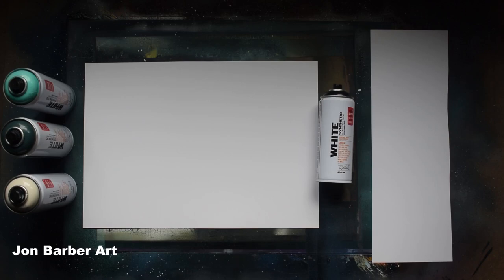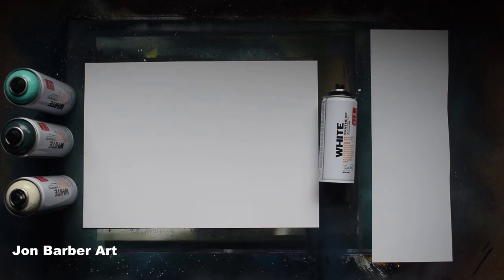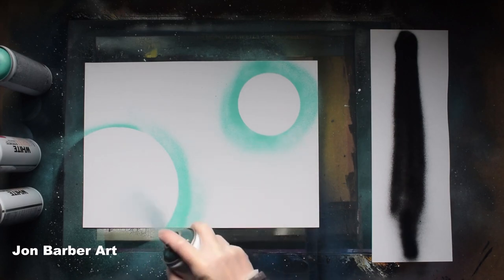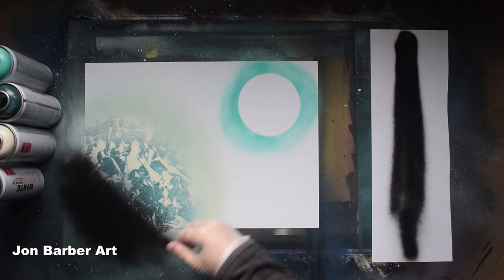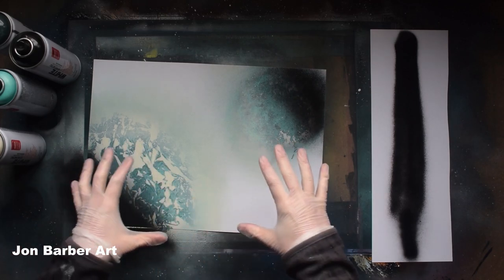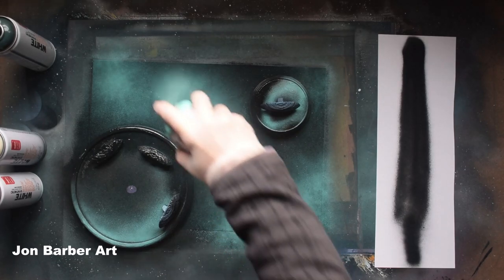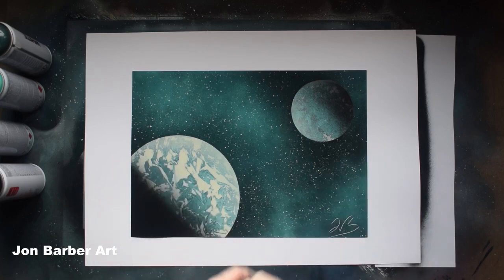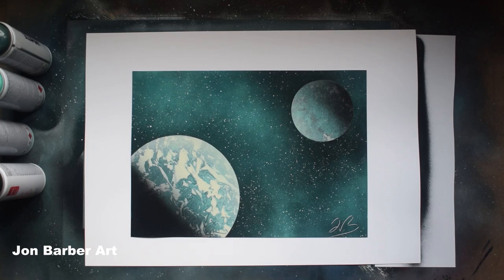MONTANA WHITE Spray Paint REVIEW / Beginner SPRAY PAINT ART Tutorial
In this Spray Paint Art Tutorial, I'll be reviewing MONTANA WHITE SPRAY PAINT using the stock cap that comes with the cans to see what it's like for creating spray paint art.
This is also a step-by-step tutorial where you can follow along as I talk you through the process from start to finish.

I hope you will enjoy watching this Spray Paint Art Review Tutorial using MONTANA WHITE SPRAY PAINT and find it helpful, If so please consider subscribing to my channel, and don't forget to hit the bell so you know when I upload new video's and please LIKE and SHARE the video it'll be much appreciated :)

If you are new to this form of art and interested in learning how to do spray paint art or you already make spray paintings and want to learn some new ideas or skills, Then these in-depth step by step beginners spray paint art tutorial videos Below will help you accomplish/improve the skills you need to make this type of Art.